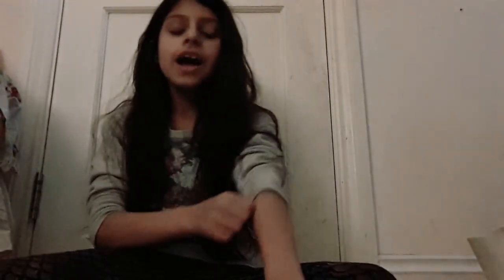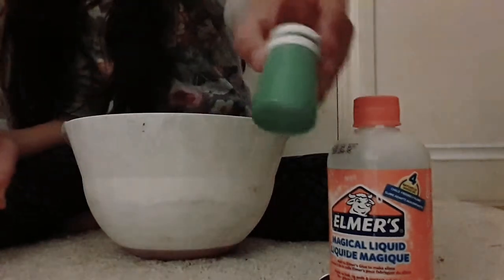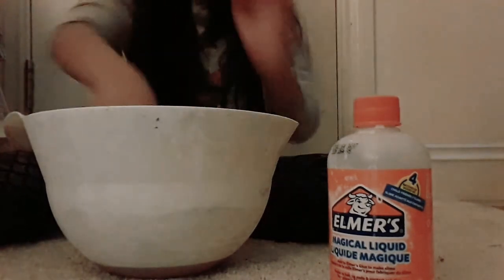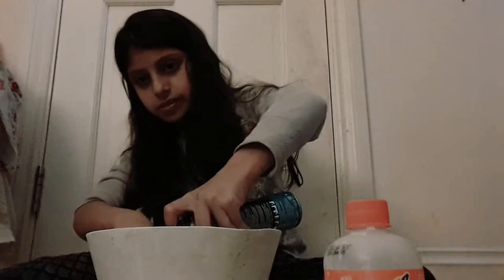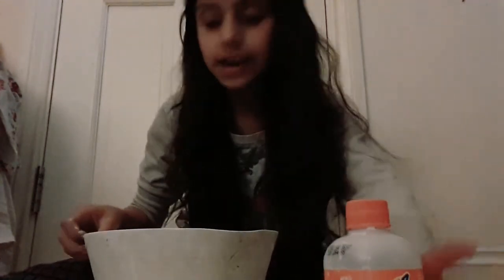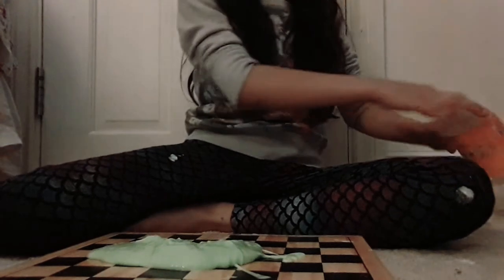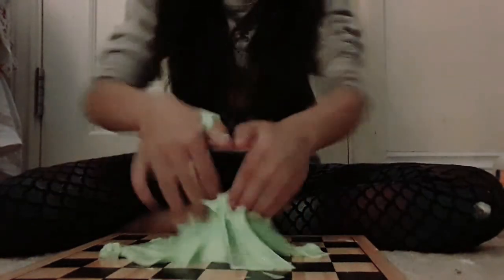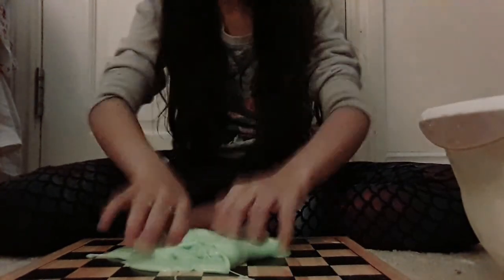7 May 2019